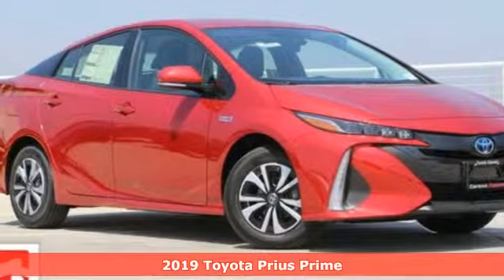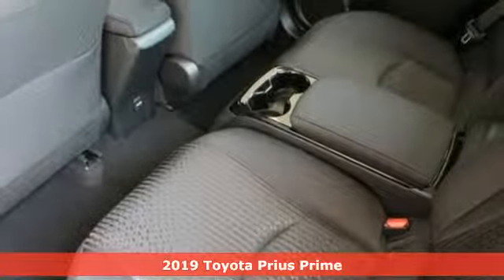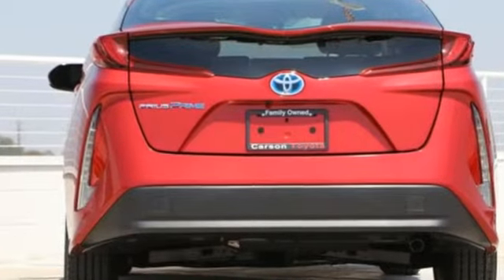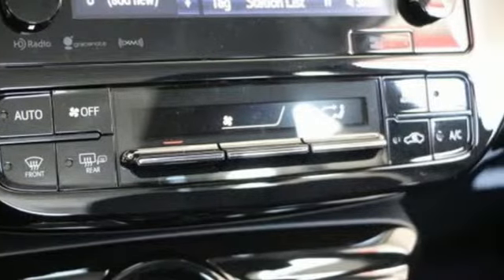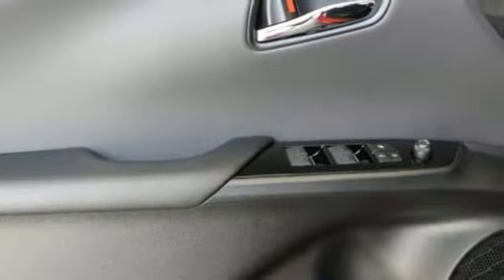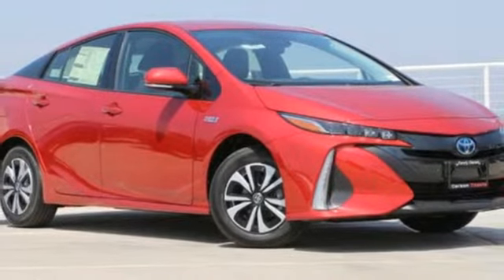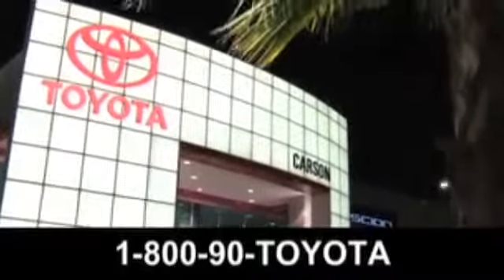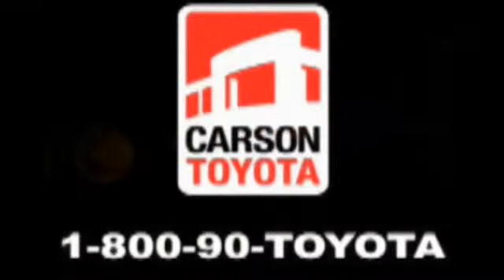New 2019 Toyota Prius Prime Carson, CA #192368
Year: 2019
Make: Toyota
Model: Prius Prime
Trim: Plus
Engine: 4 Cyl. 1.8 L
Transmission: Variable
Color: Hypersonic Red
Interior: Black
Stock #: 192368
VIN: JTDKARFP6K3113578

Address:
1333 East 223rd Street